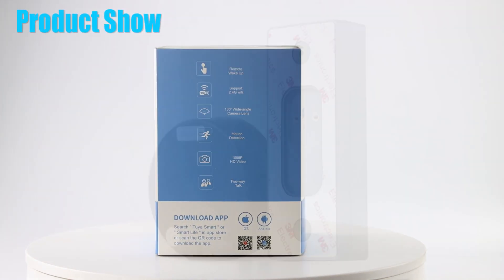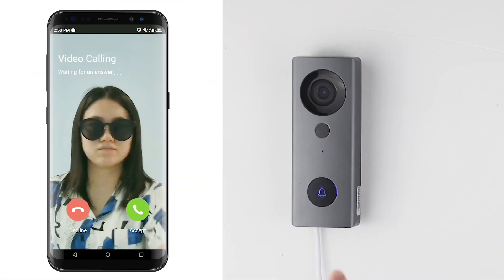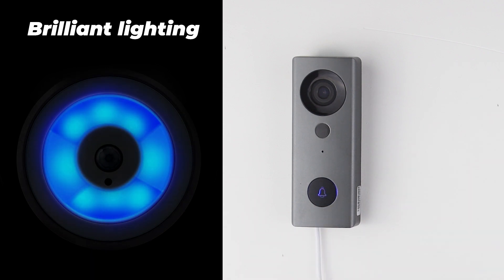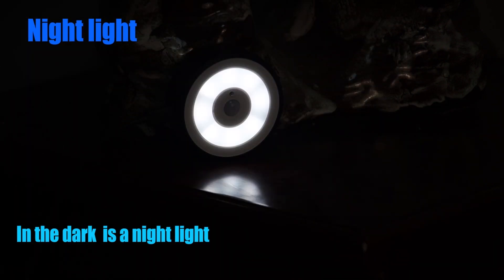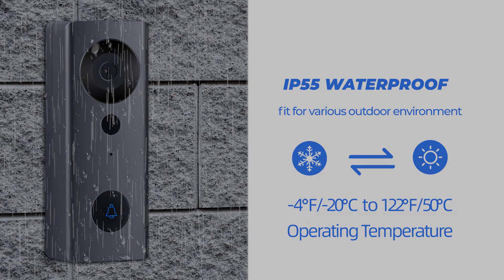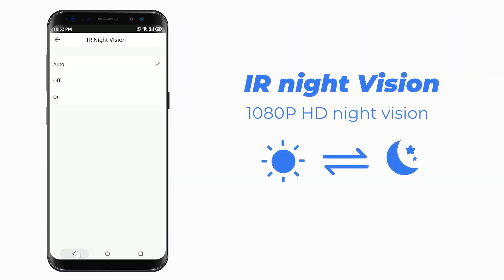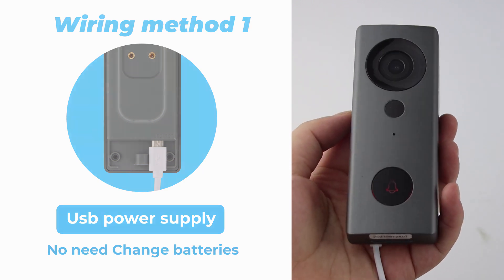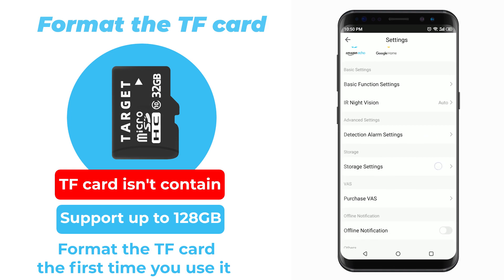WIFI Doorbell Smart Home WirelessDoor Bell Camera Security Video Intercom 1080P HD IR Night Vision